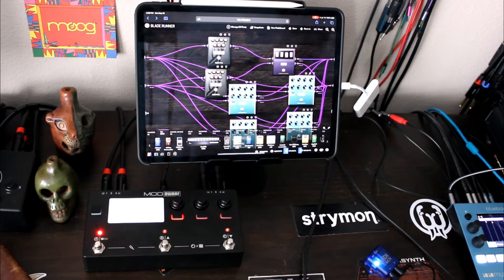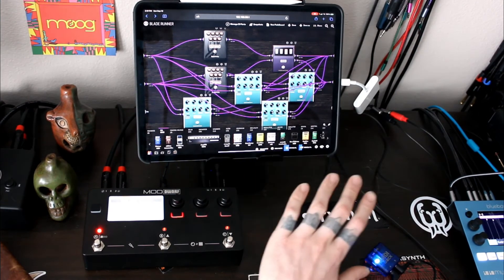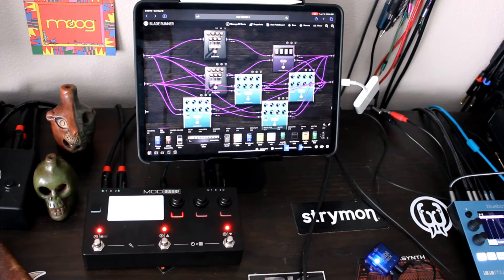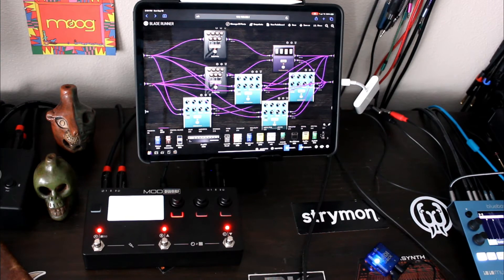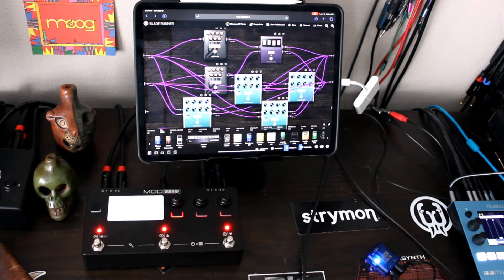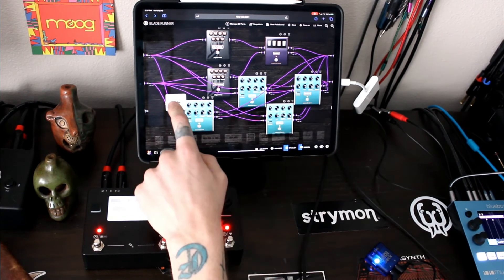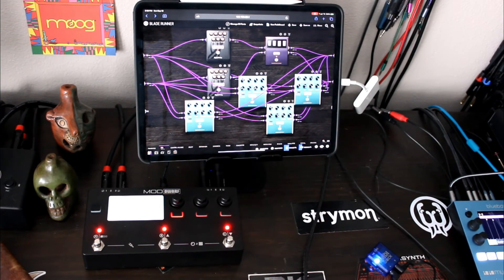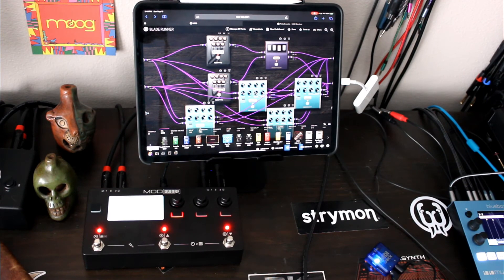MOD Dwarf Sound Demo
I’m in process of rebuilding my recording set up, but wanted to talk a little about my favorite piece of gear.

Also, my DSLR is super old so the video quality is not super great. Sorry about that!

Come and find us at the MOD Device forums!